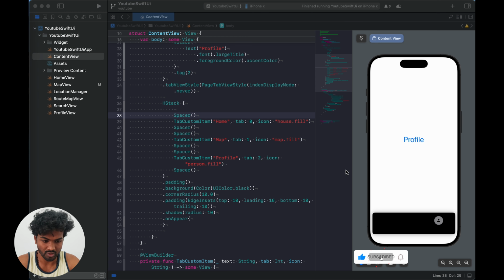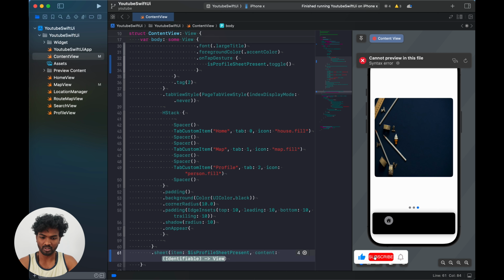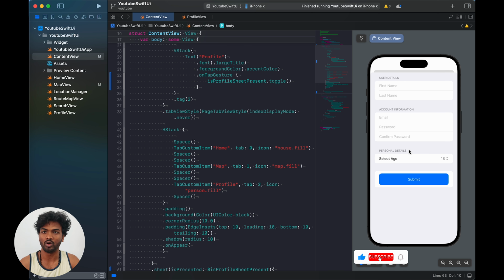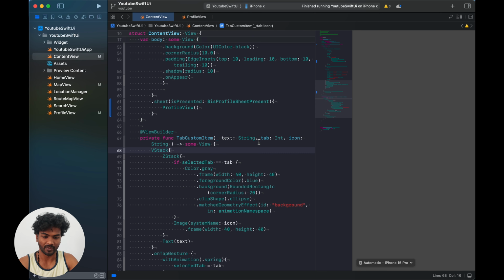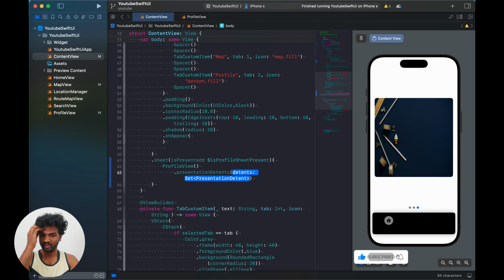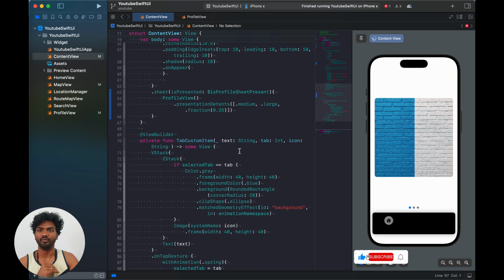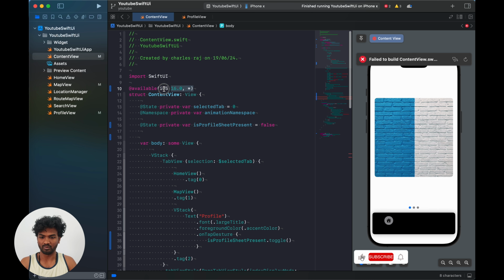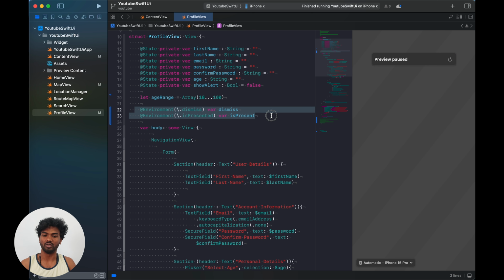Implementing Sheets in SwiftUI: Open, Close, and Customize Presentation Styles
In this video, I'll show you how to effectively use sheets in SwiftUI to enhance your app's user experience. Learn how to implement bottom sheets, customize their presentation styles, and handle user interactions smoothly.

Key Topics Covered:
Creating and toggling a sheet in SwiftUI
Adding a sheet property and binding it to a state property
Using environment properties to manage sheet presentation
Customizing sheet appearance with presentation styles (large, medium, custom)
Implementing dismiss actions and handling sheet closure from inside the sheet